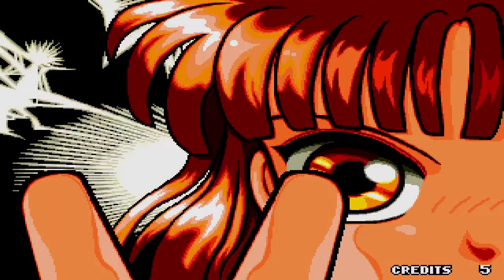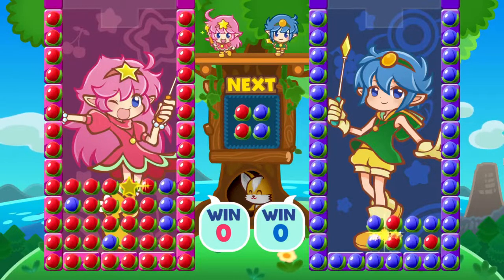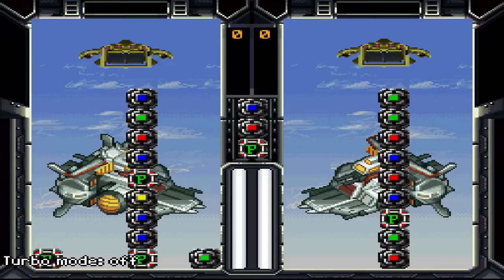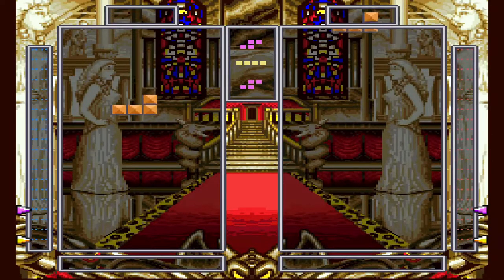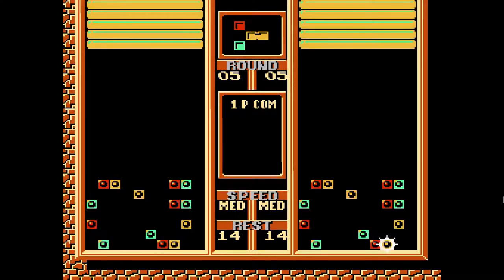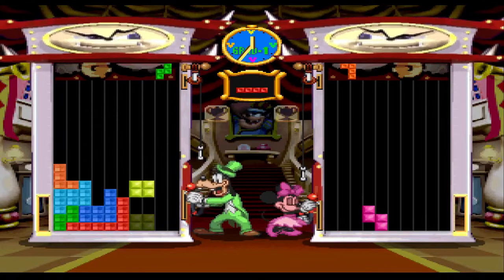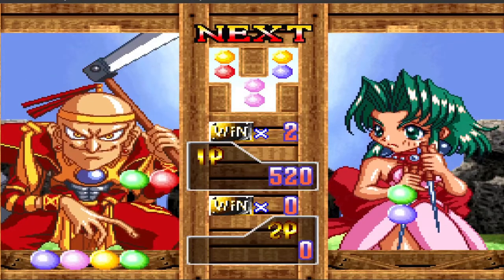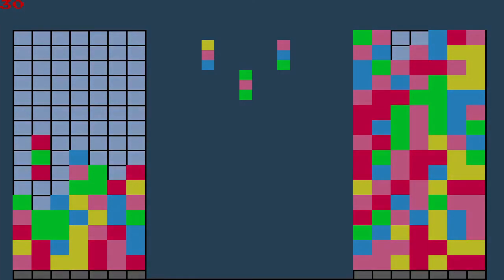Puzzle Theory - Episode 9 - Shared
Welcome back to another episode of bankbank's puzzle theory! In this episode, we'll be discussing games which utilize shared next queues, as well as a special sneak preview of something I've been cooking up!

misspoke, edit: sd gundam next queue is 3 deep, not 1